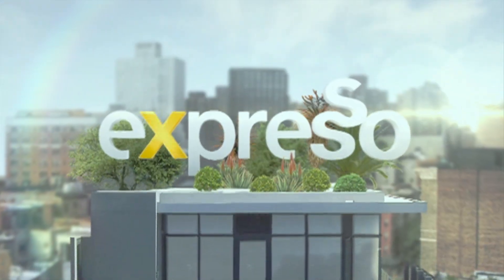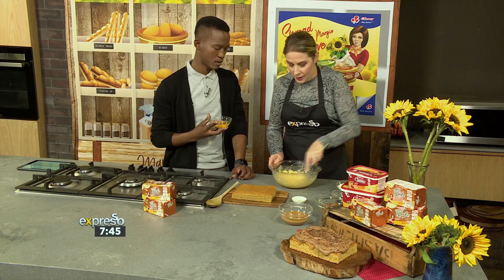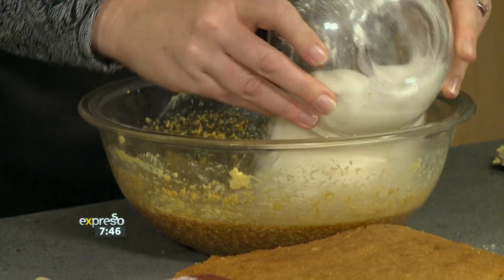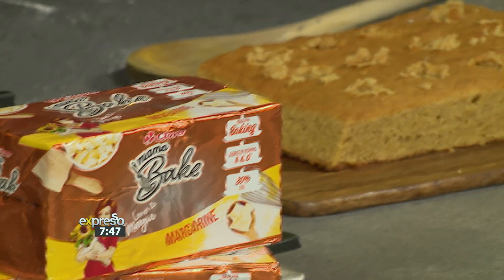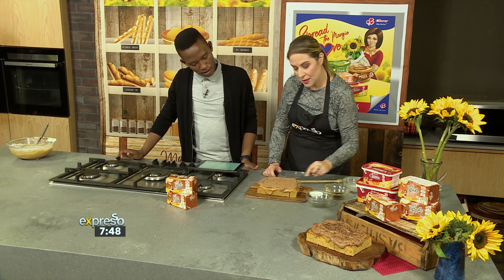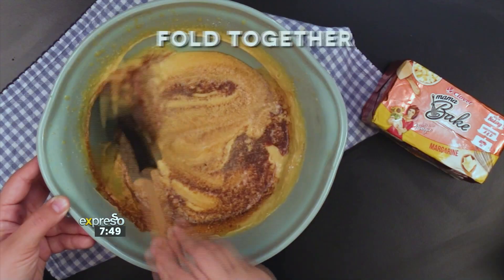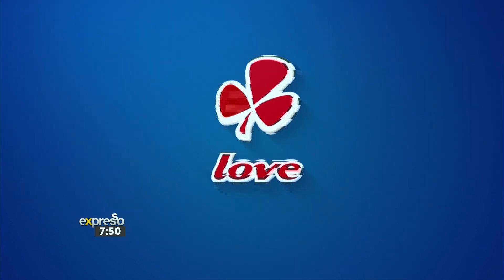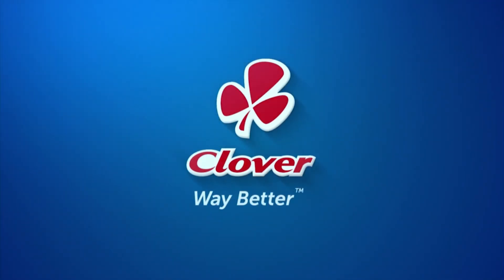Clover Coffee Poke Cake for Dad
If your dad is a coffee lover, then this is the cake to bake him this Father’s Day!